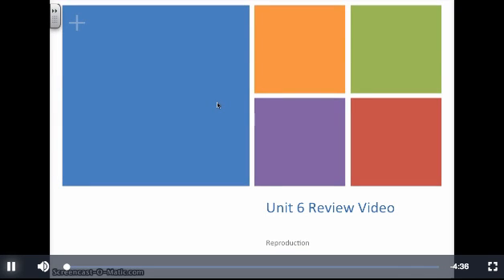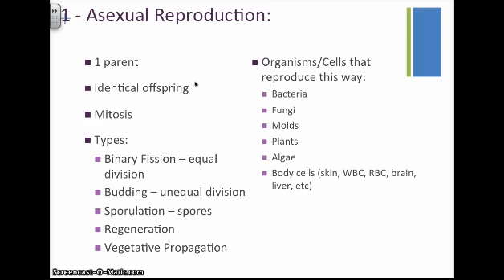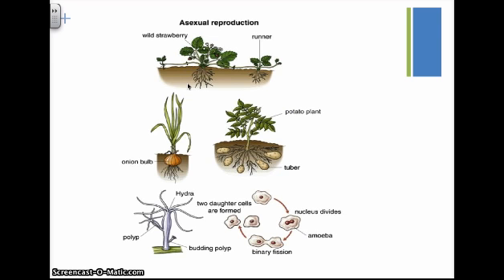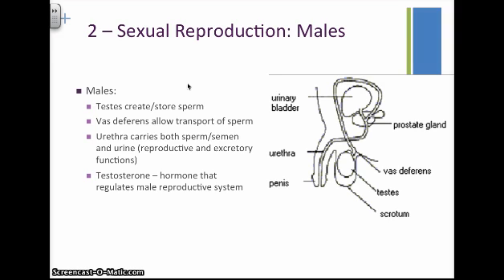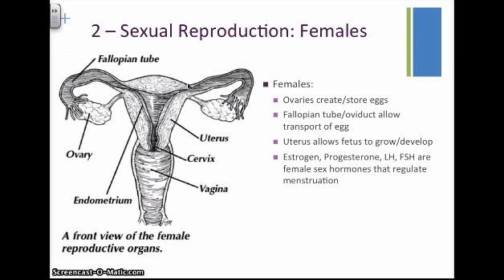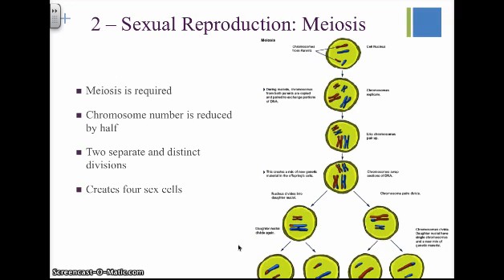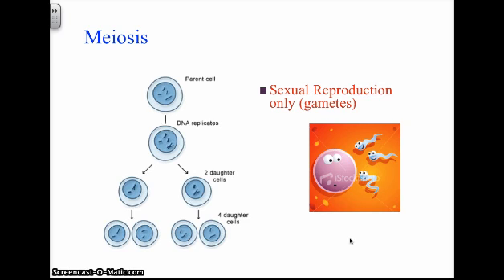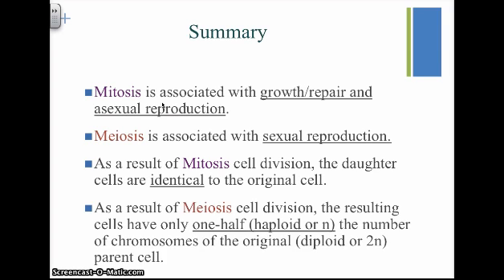LE Unit 6 Reproduction Review Video